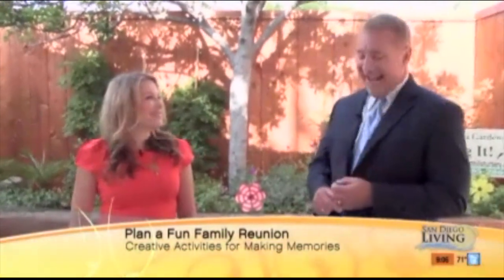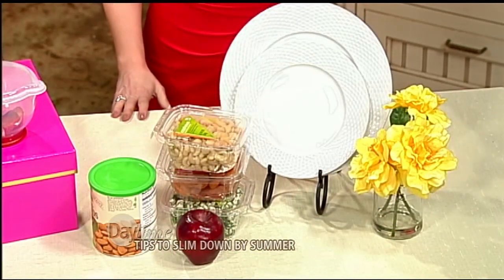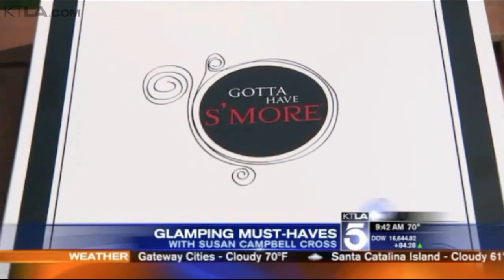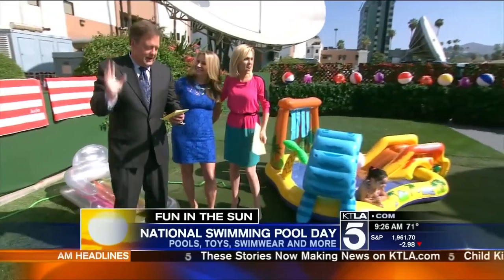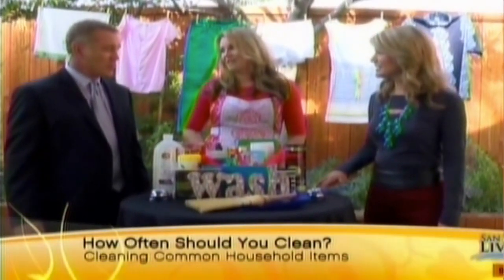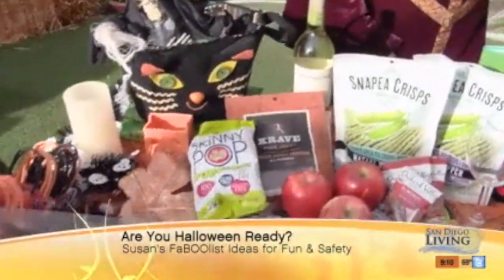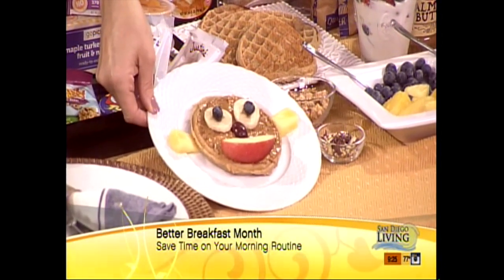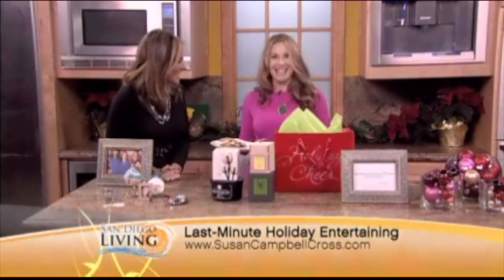Susan Campbell Cross, Lifestyle Expert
Clips of some of Susan Campbell Cross's recent television appearances.